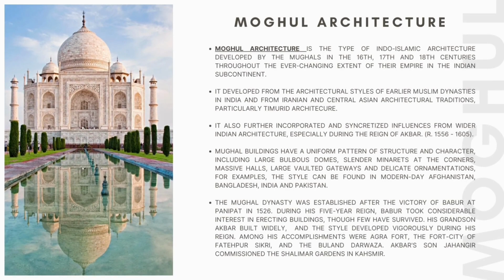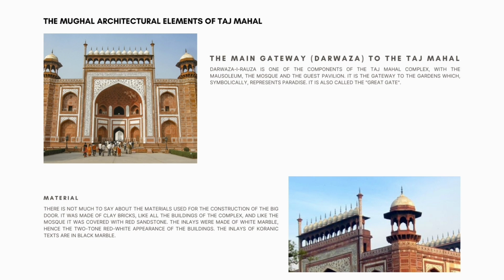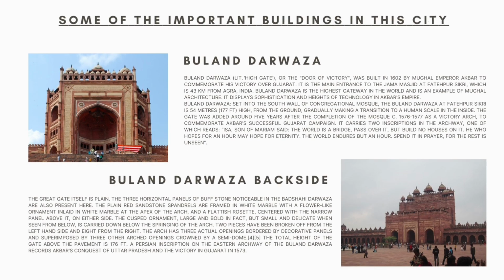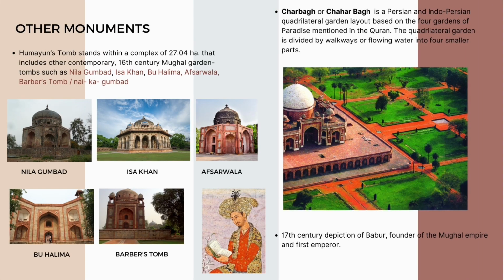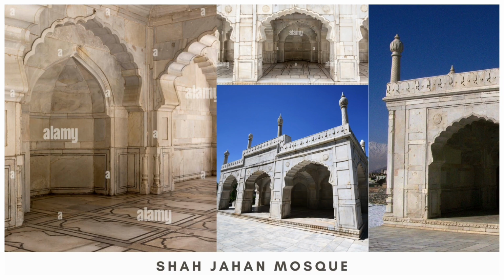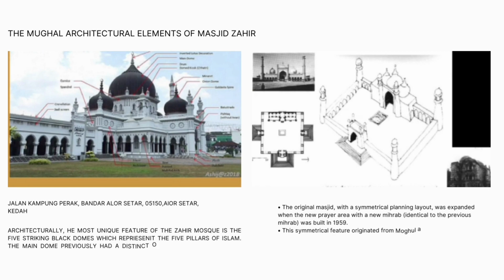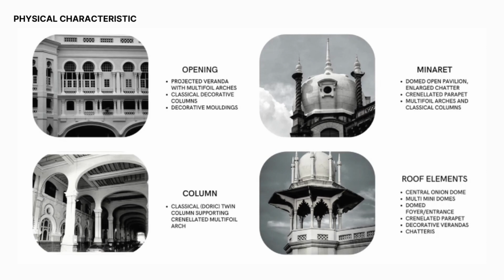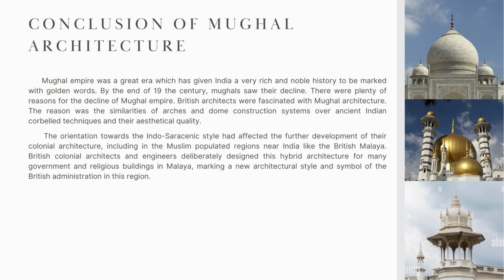(UPDATED) MOGHUL ARCHITECTURE GROUP 9